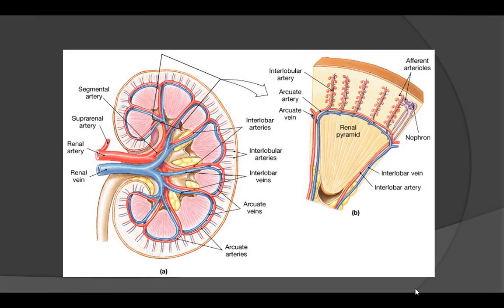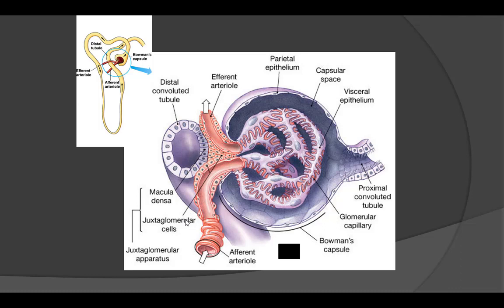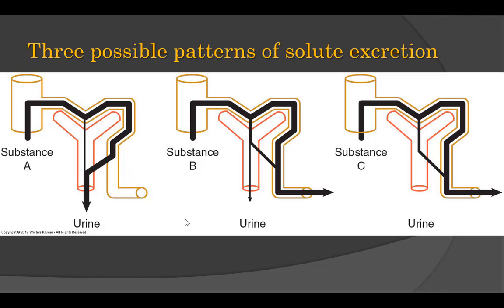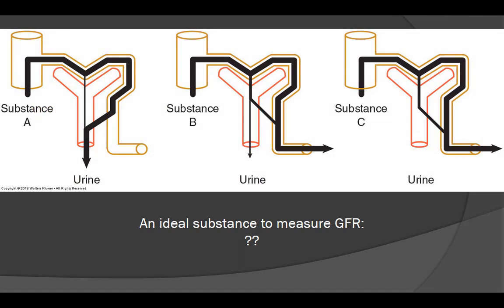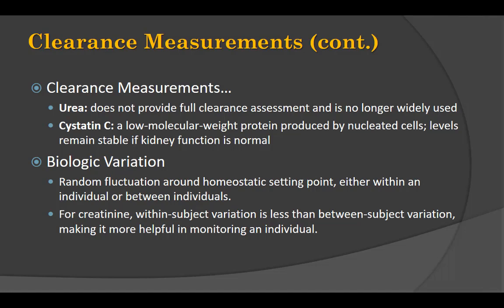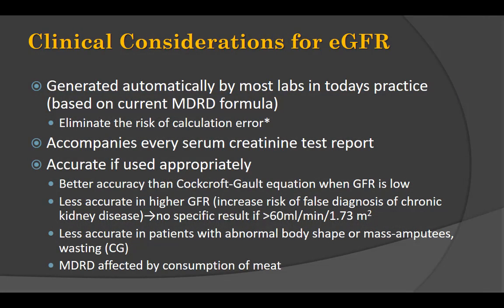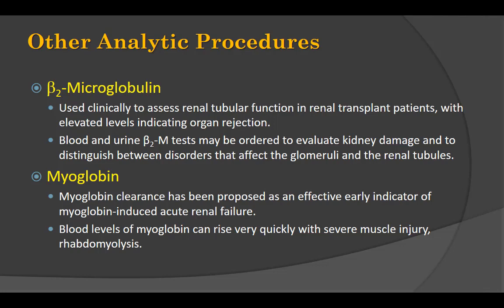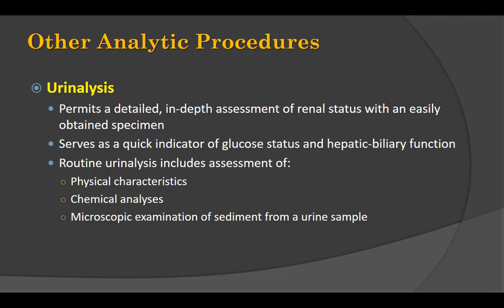Renal Function Tests part 1